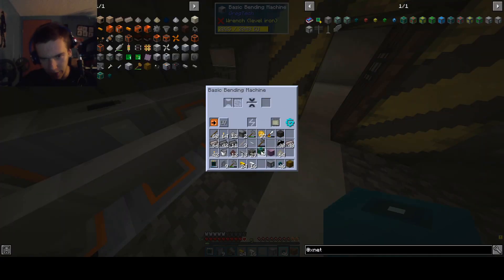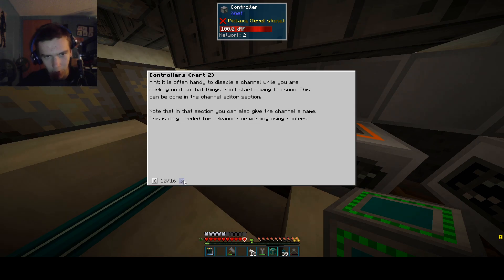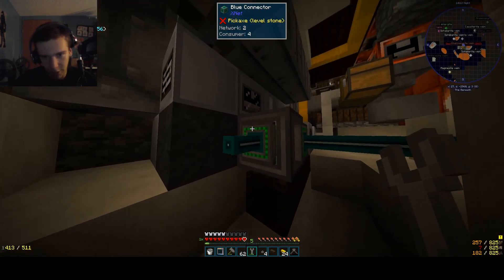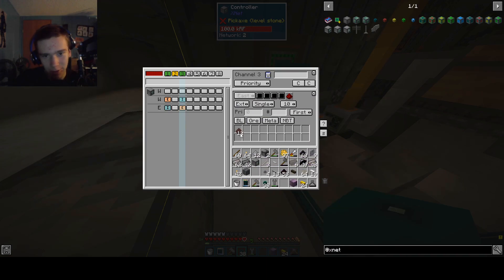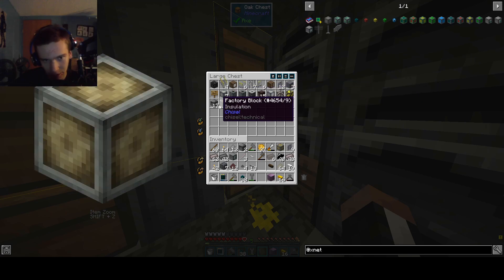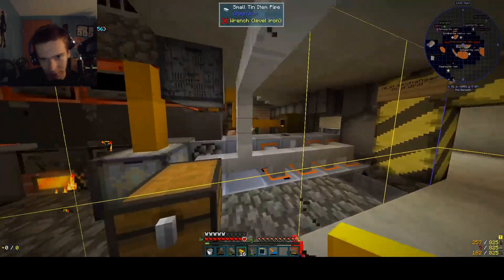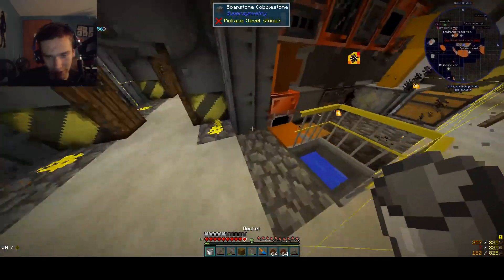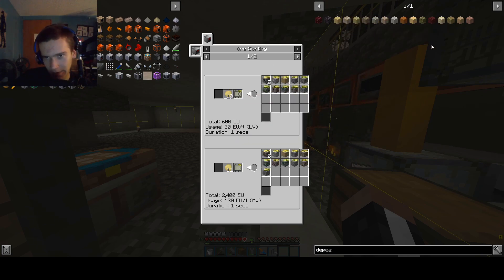Lets automate the worst machine!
Welcome gregsperts and gregnobs! Today we will be looking at automating the worst machine! The primitive blast furnace. This machine is considered atrocious by the multitudes, so today we will learn Xnet to automate it.

Mods used